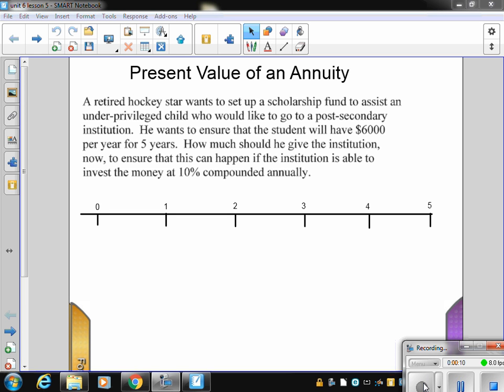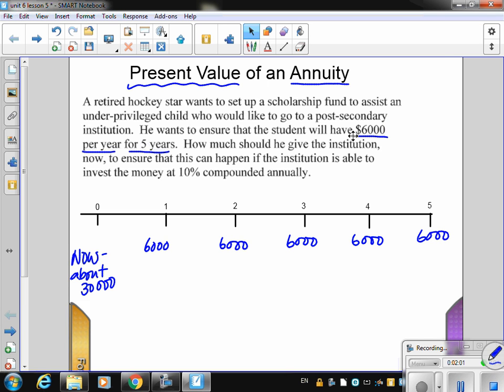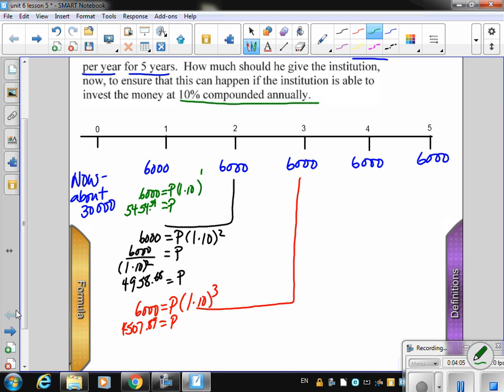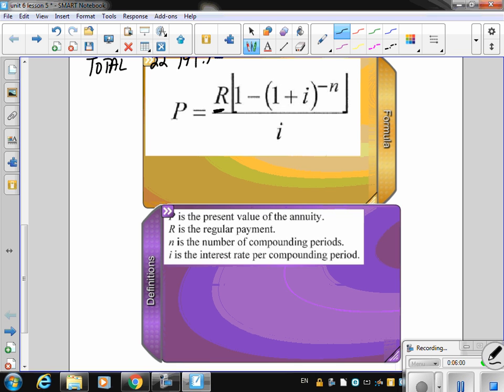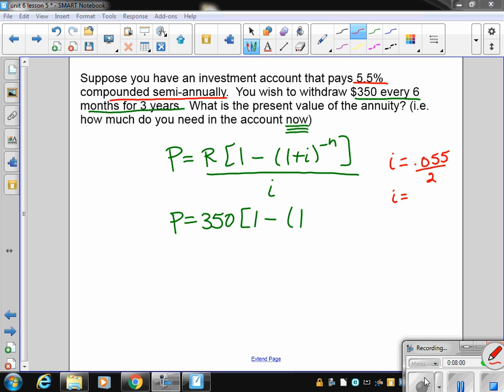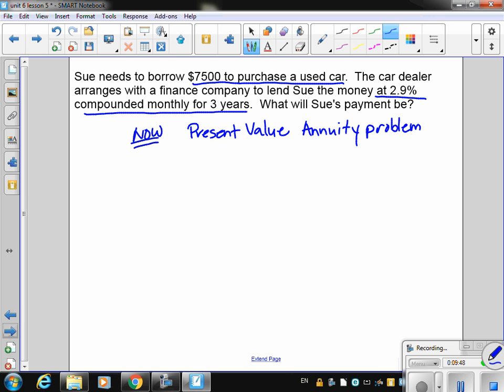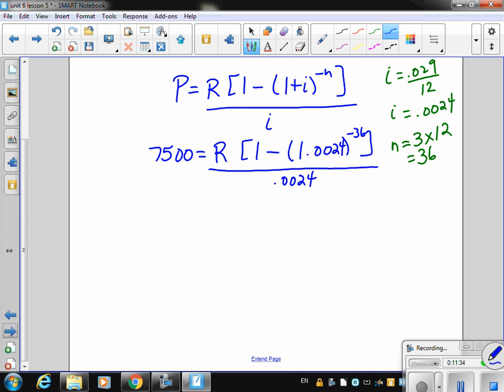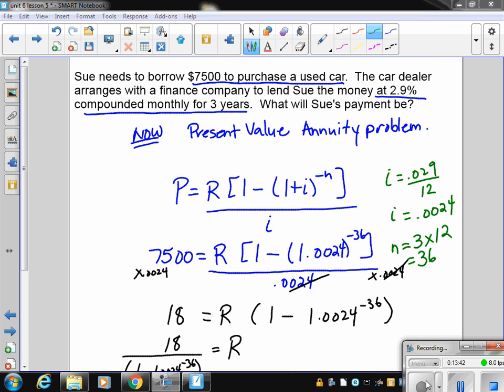3M Unit6 lesson5